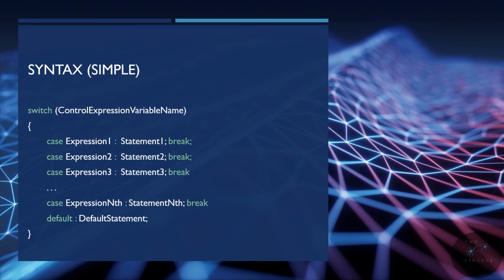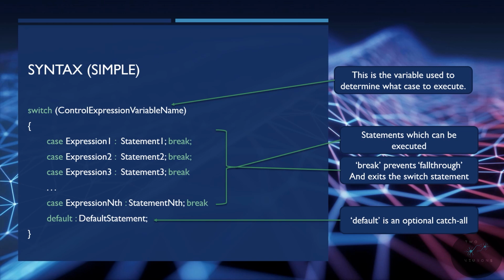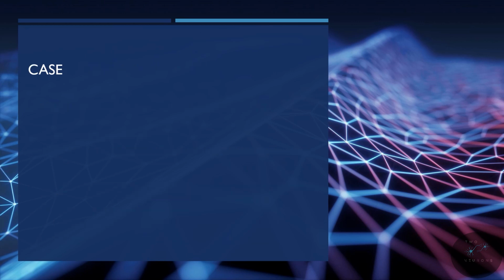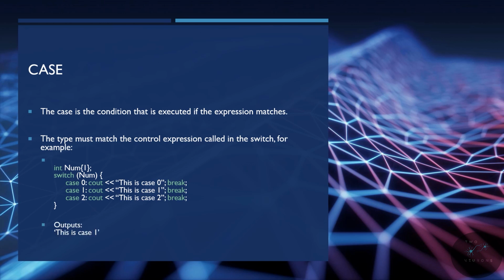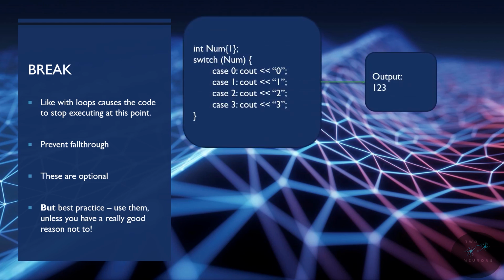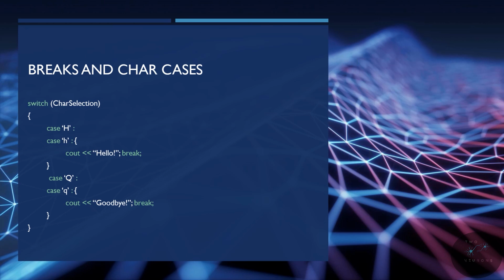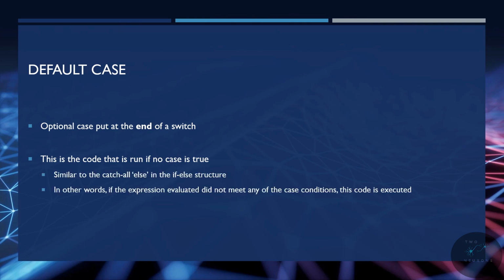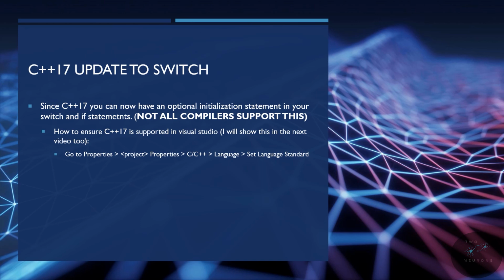24 Switch Statements [Learn C++ by Making Games]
Welcome to video 23 of this series. In this video, we explore switch statements. In addition, I will cover a C++ 17 update to if and switch statements.

In the videos, we will finish the first iteration of Hangman.

Outline - 0:24
Switch statement overview - 0:35
Syntax (simple) - 1:29
Syntax (blocks) - 2:43
What values can be evaluated? - 3:04
Cases - 4:21
Breaks - 5:06
Default Case - 8:01

Hangman – Iteration 1
Introduction
16 – Game Code: Pseudocode
17 – Game Code – Start screen

18 – Arrays and Vectors
19 – Loops Continued (Challenge based learning)
20 – Strings in C++
21 – Reading in Data
22 – Game Code: Hangman variables
23 – Game Code: Word List

24 – Switches
25 – Game Code: Finishing Hangman (iteration 1)

Hangman – Iteration 2
26 – What is a function?
27 – Function Definition
28 – Game Code: Clear Screen and Start Menu

29 – Function Arguments and Return
30 – Function Prototypes
31 – Variables: Global, Local, Static.
32 – Game Code: Hangman Functions